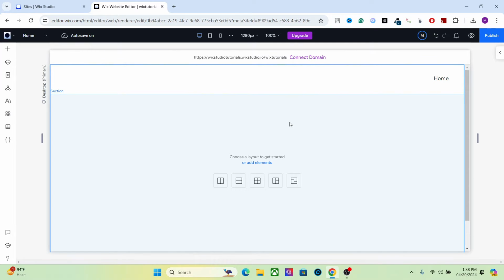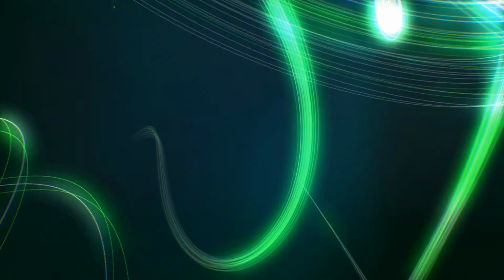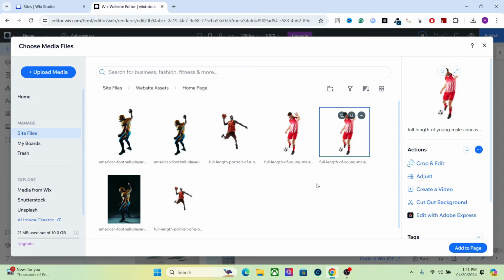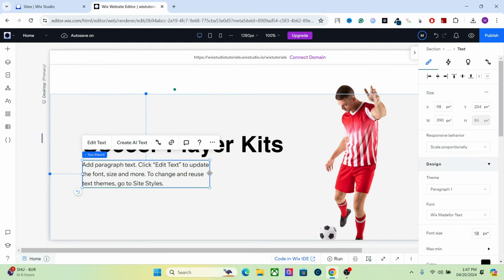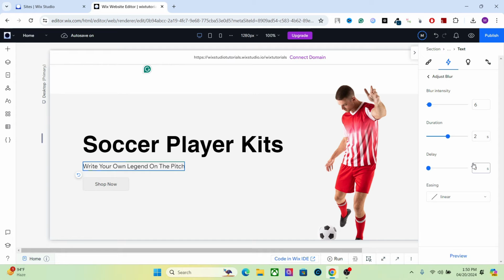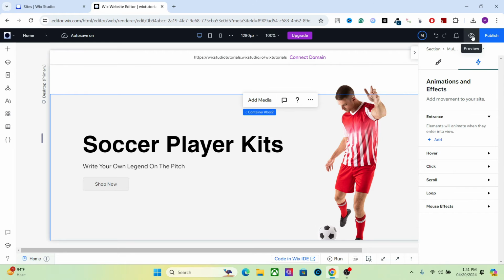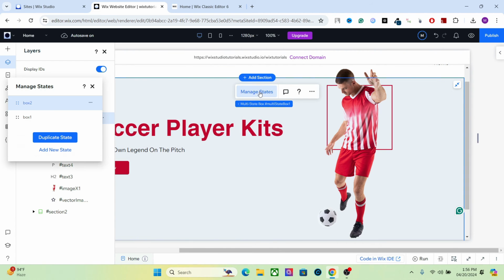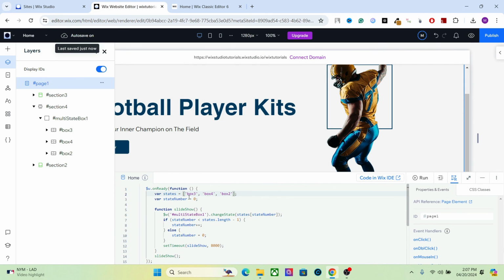Wix Studio Full Course; Part 2 - Advance Slideshow using Multi-State Boxes [Tutorial 2025]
Wix Studio Full Course; Part 2 - Advanced Slideshow using Multi-State Boxes [Tutorial 2025]